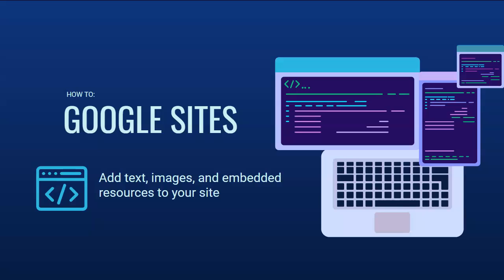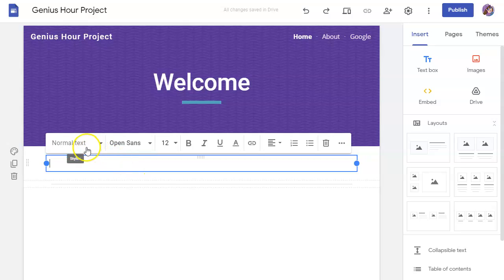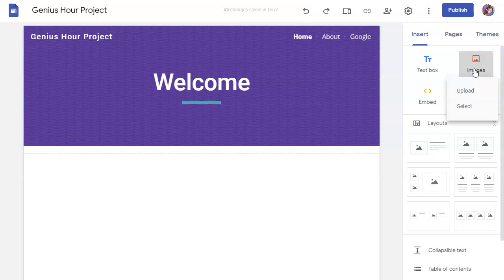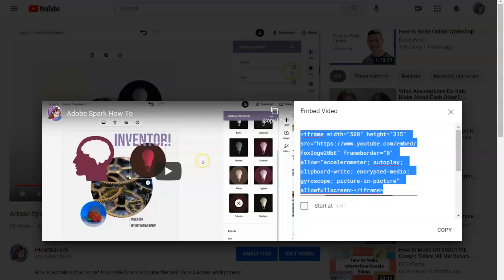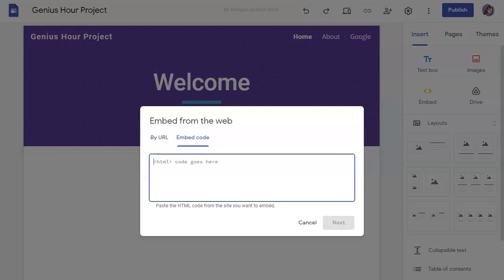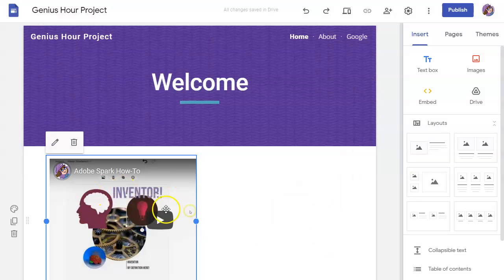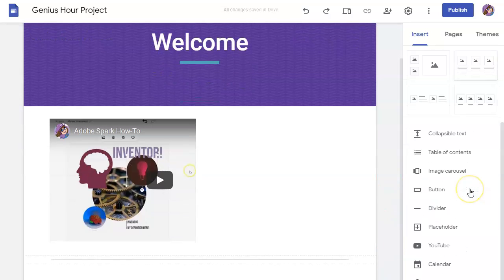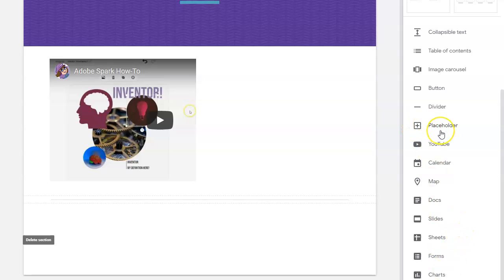Google Sites 101: Inserting and Embedding Resources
How to insert text, images, embed code, and other Google products such as docs, slides, and sheets.